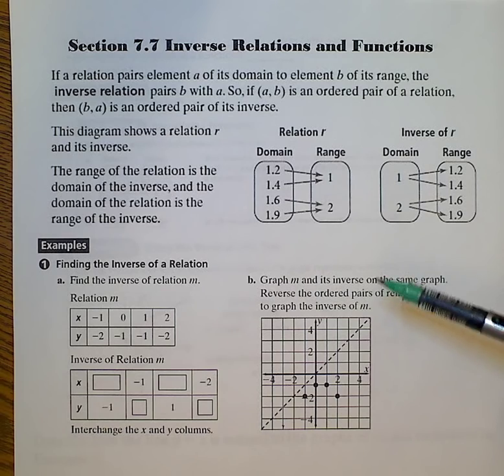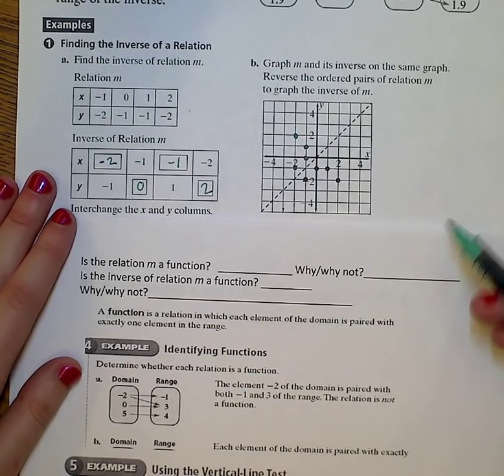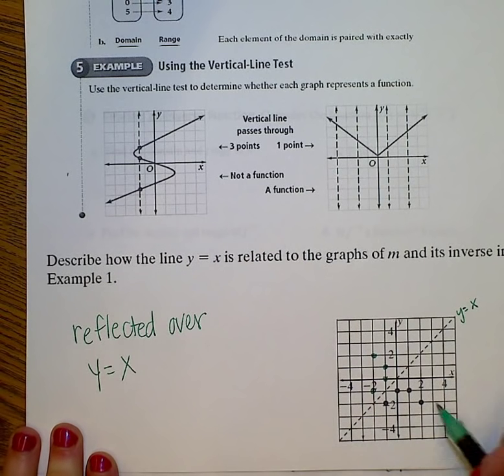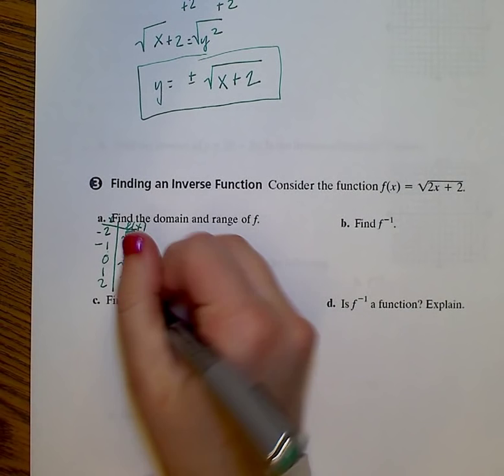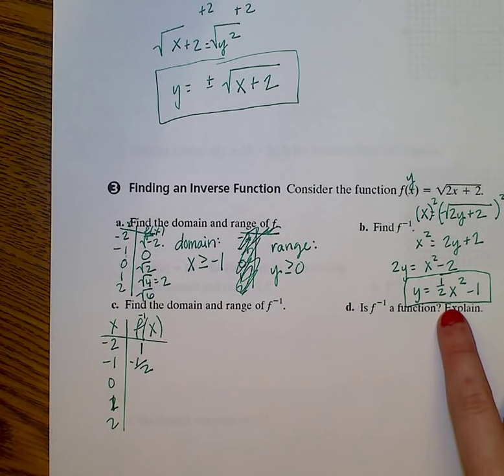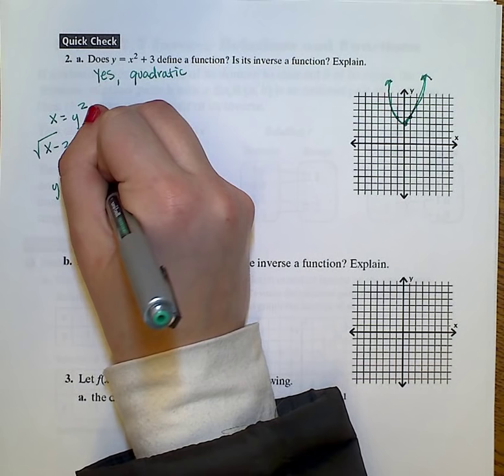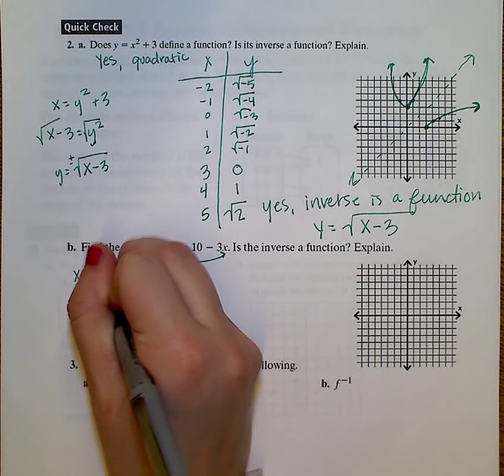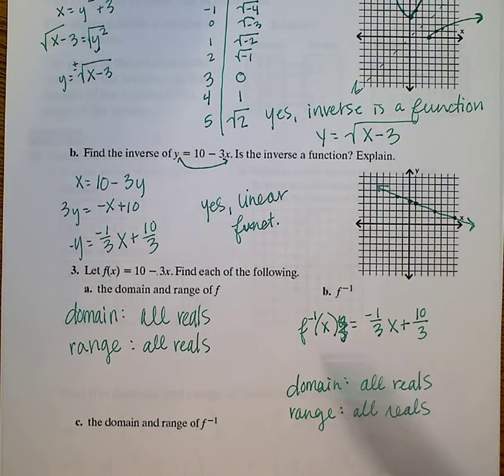7 7 video notes